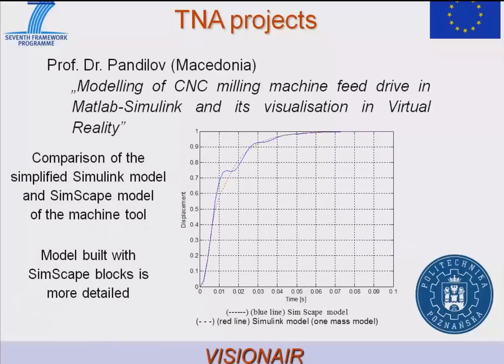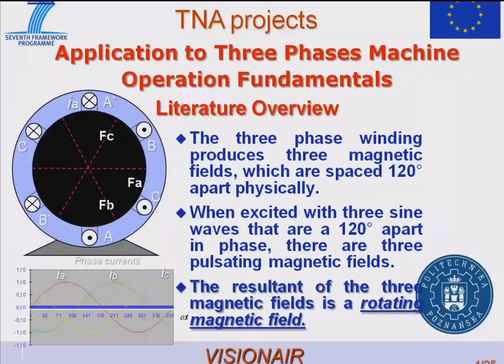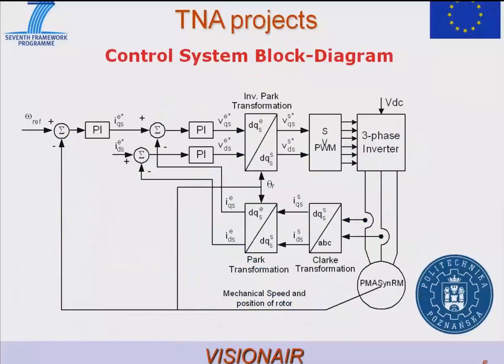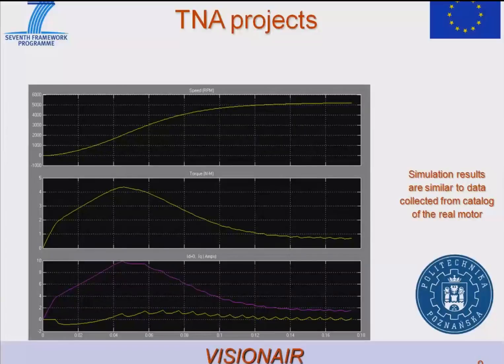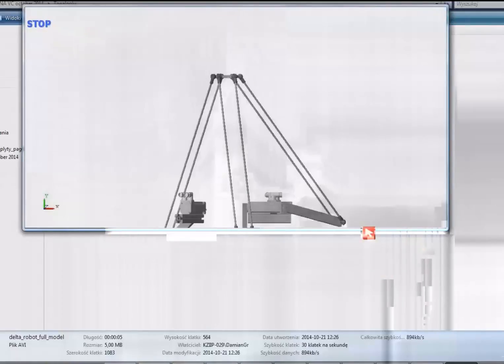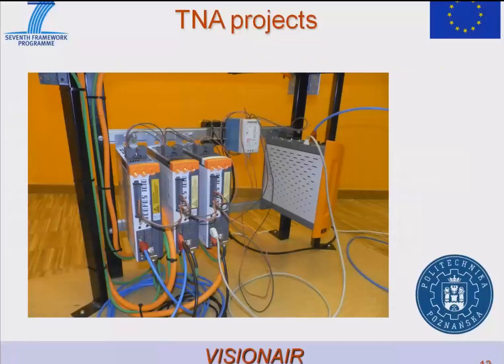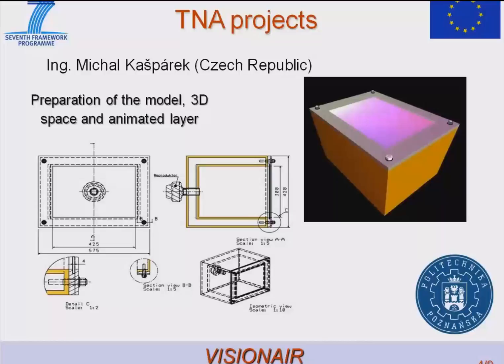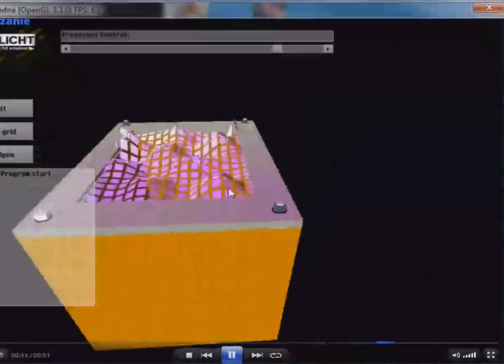Y4S4 PUT VISIONAIR TNA SEMINAR